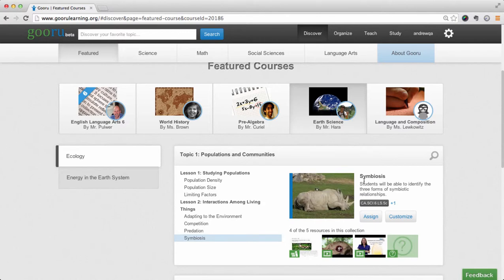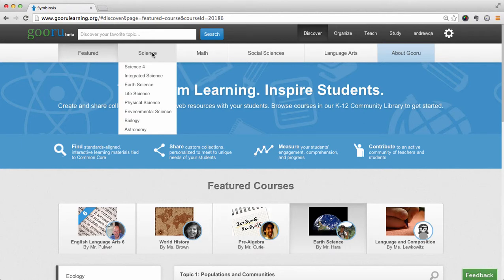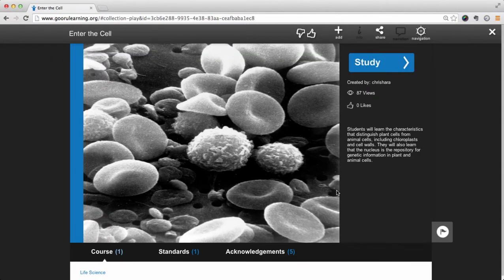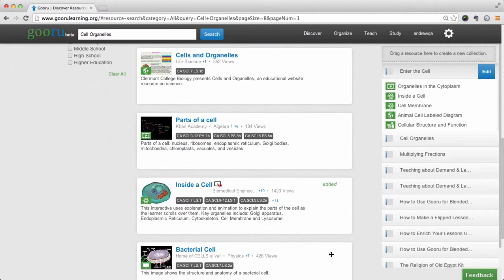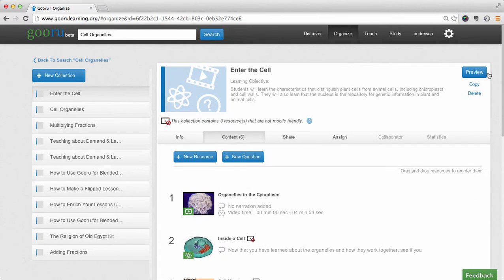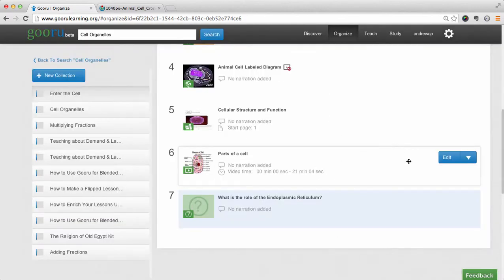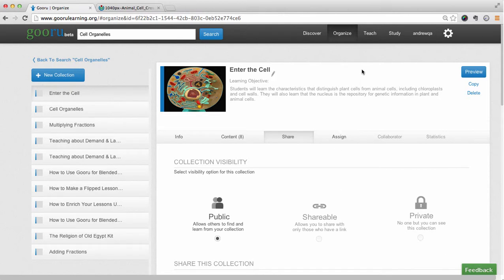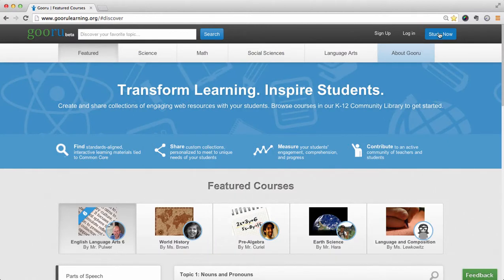Gooru Product Walkthrough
This video walks new users through the In this video, users will learn how to discover great collections and resource, customize and organize great lessons, and post collections when they're ready to teach.